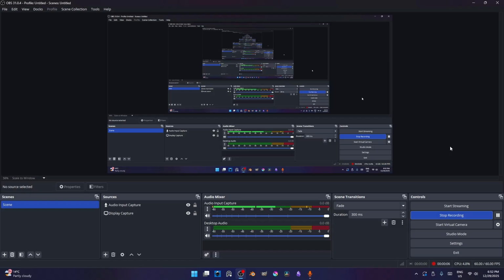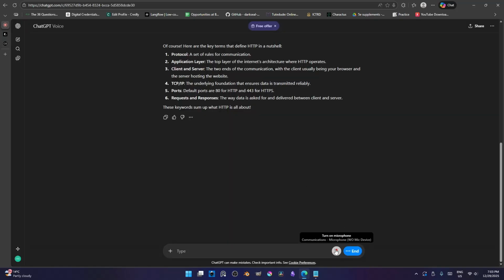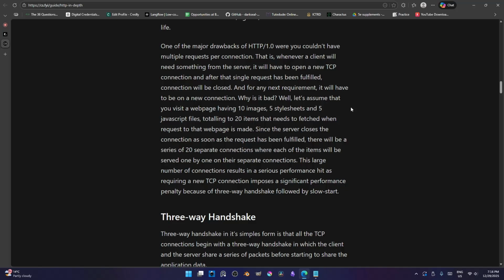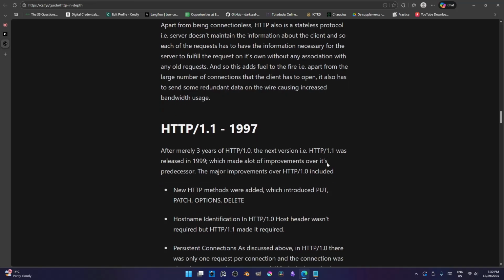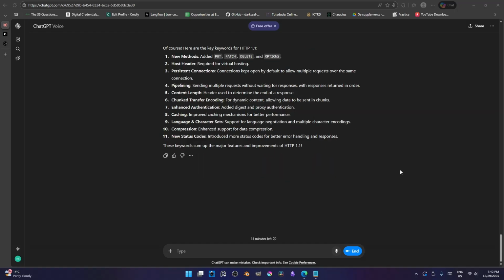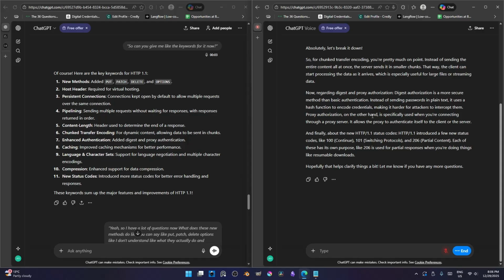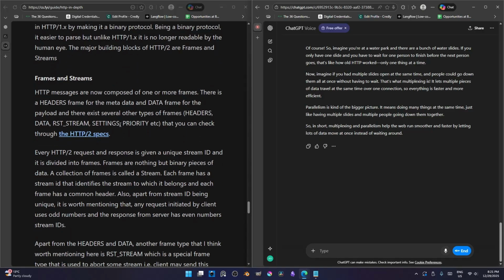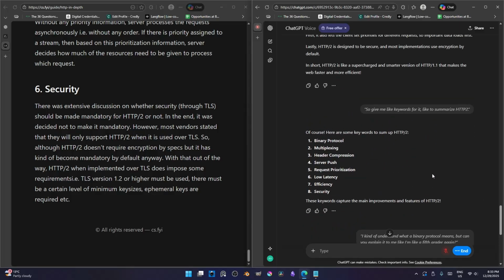week 2: everything you need to know about HTTP (requests, responses, status codes + ai voice chats)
week 2 long-form – diving deep into "Everything you need to know about HTTP" article on the roadmap.sh frontend journey
raw study session: reading, explaining requests/responses/status codes + pausing to ask chatgpt voice when i get stuck (back-and-forth real talk)
no pro vibes, just a diploma boy figuring it out – correct me in comments pls if i messed up anything 👀